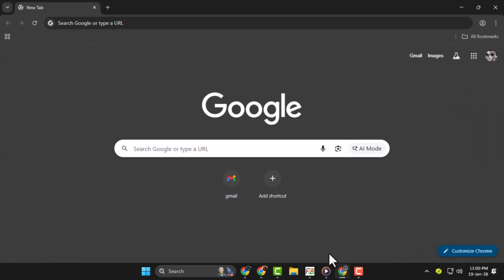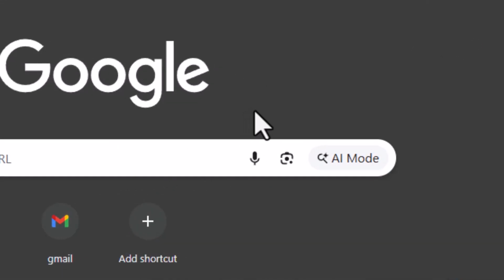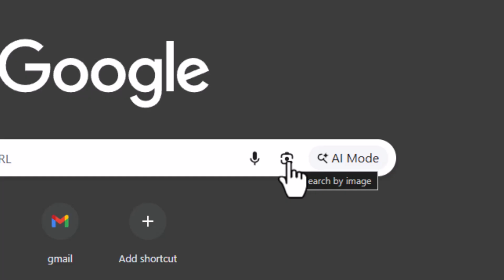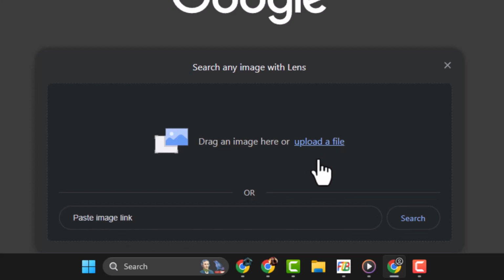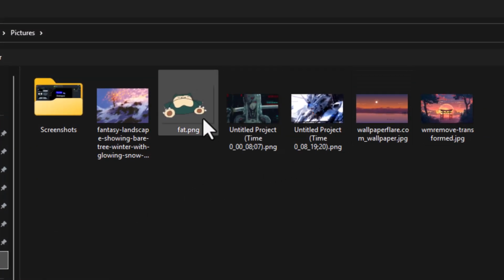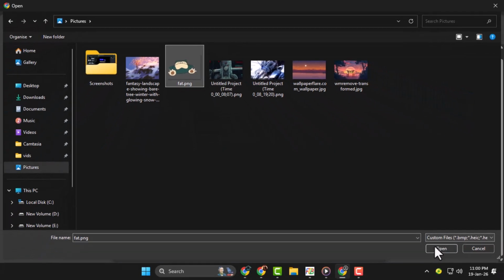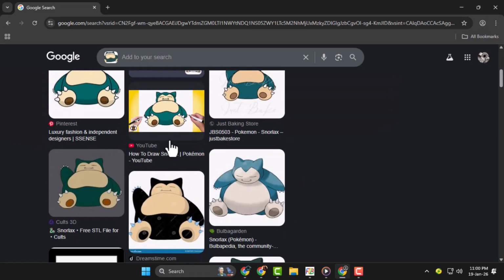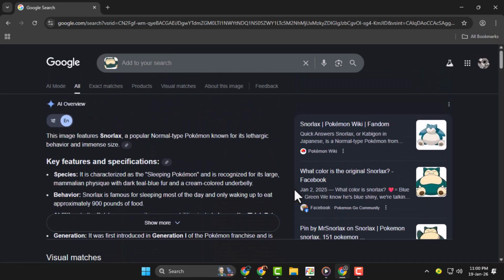How to Search Google With Pictures - Find Info Using Images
📝 Learn how to search Google with pictures in this simple and easy tutorial. We show you the exact steps to find information about images, objects, or photos using Google's reverse image search feature. This guide will help you upload a picture or paste an image URL to get results. Discover how to identify objects and find visually similar images directly from your browser. Master this useful skill to enhance your online searches with visual information.

-- TIMESTAMPS --
0:00 Introduction to Searching with Pictures
0:15 Step 1: Open Browser & Find Camera Icon
0:26 Step 2: Upload Image or Paste URL
0:40 Step 3: Review Search Results